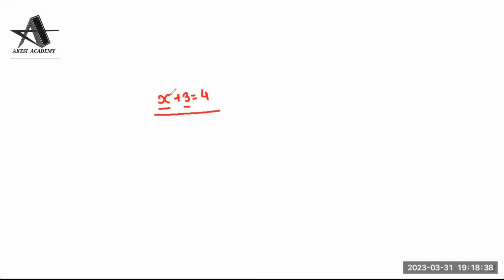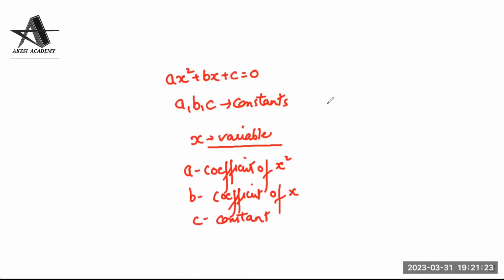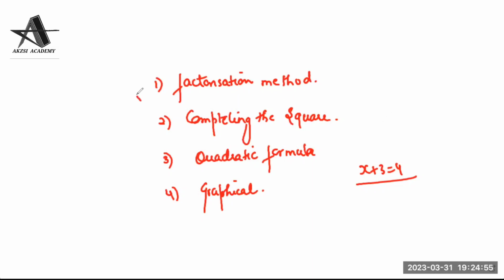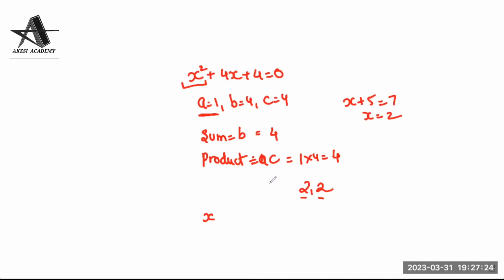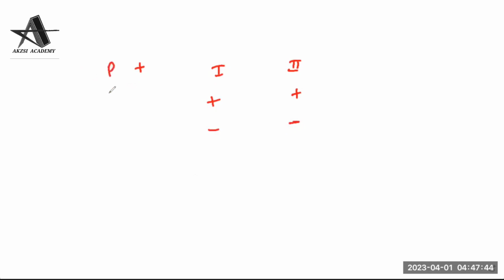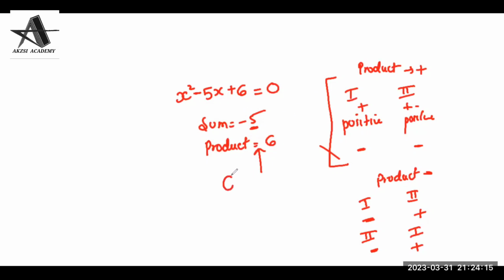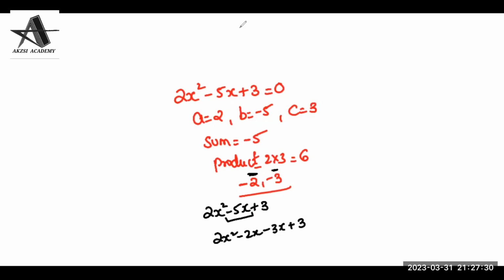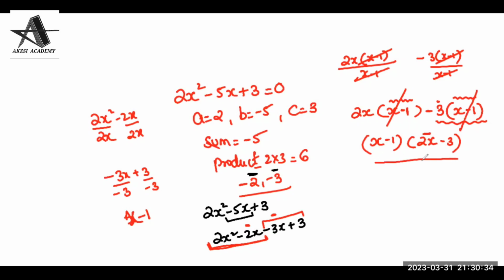GCSE-Quadratic equations part 1 factorization method